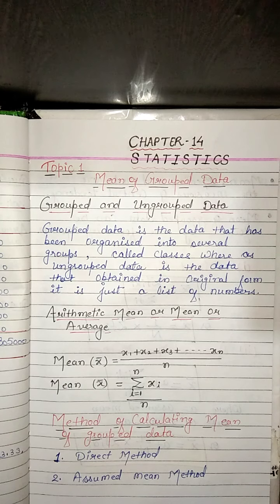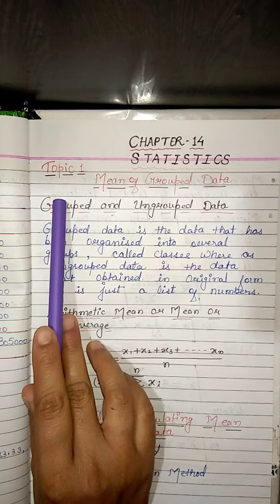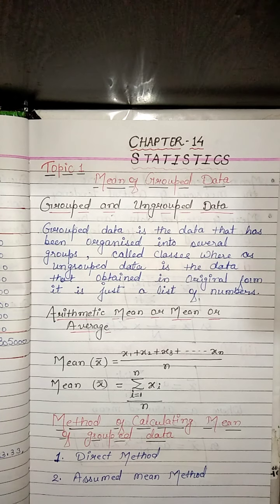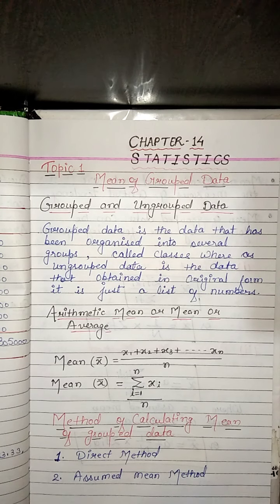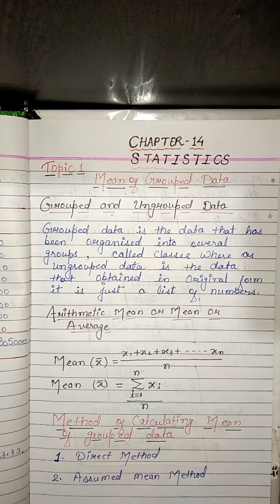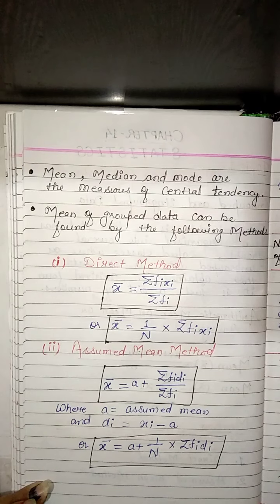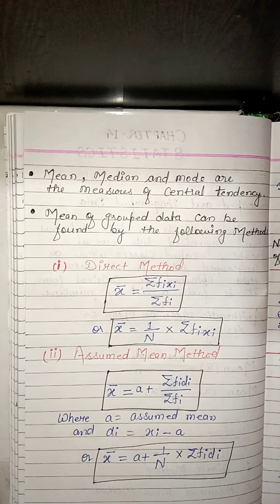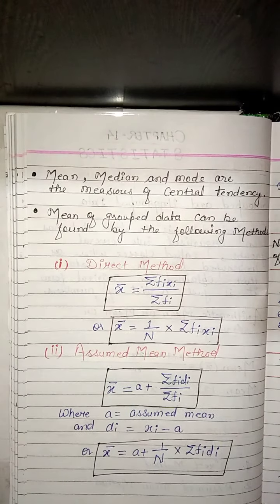Class X I Mathematics I Ch 14 Statistics